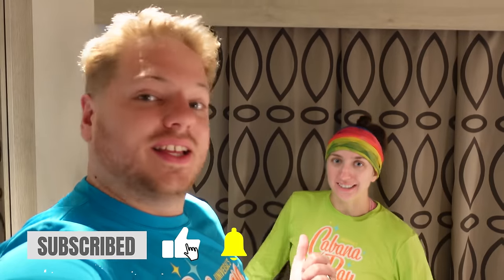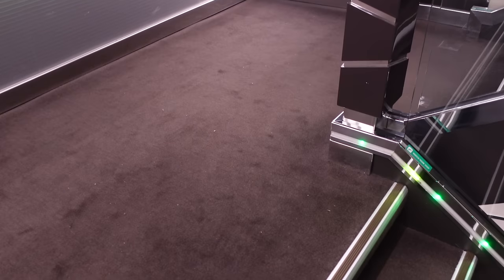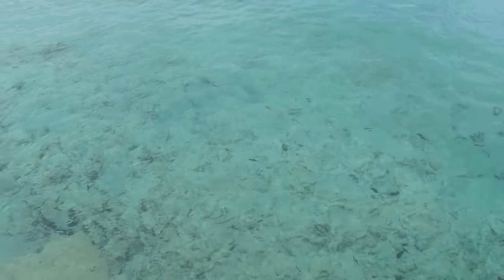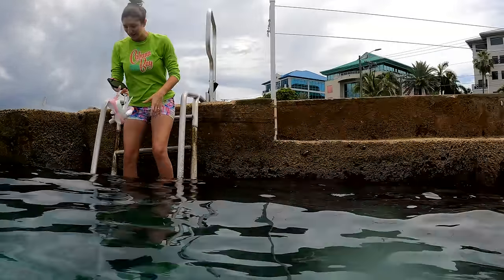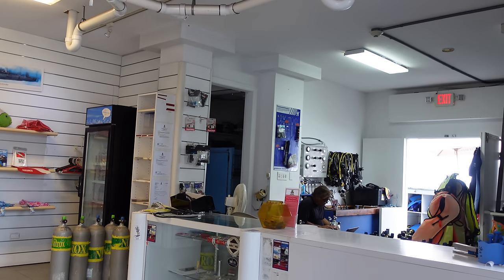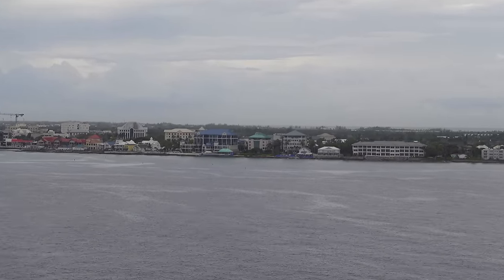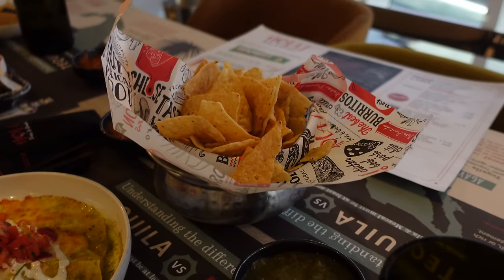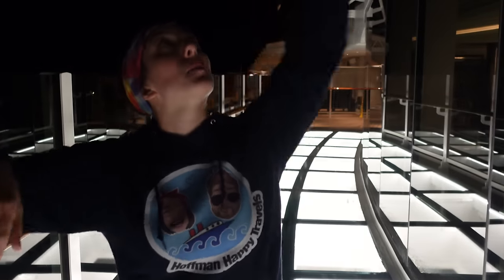Awesome Free Snorkeling in Grand Cayman & Taco Tuesday at Hola Cantina Onboard MSC Seashore!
Date Filmed: August 30, 2022

Ahoy Mates!

Welcome aboard Happy Travelers! In this series we are sailing on a seven night Western Caribbean sailing on the MSC Seashore! We will be departing Miami, Florida and visiting Ocho Rios Jamaica, Georgetown Grand Cayman, Cozumel Mexico, and Ocean Cay ( MSC’s Private Island). This is our first time sailing on an MSC vessel and Seashore is one of MSC’s newest and largest ships! We are excited and curious to see what MSC is all about!

It is day four onboard the MSC Seashore, and we are at our second port of call: Georgetown, Grand Cayman! Today, we are finally snorkeling at a location that we scoped out years ago! We snorkeled at Eden Rock Dive Center and we can’t say enough positive praises about them! They have ladders that allow you to access two neighboring reefs, Devil’s Grotto and Eden Rock! It’s only a 10 minute walk from the tender drop off, and the best part is that it’s totally free! They do accept donations at your discretion to keep the shop going and charge $5 if you want to rent a locker. We highly recommend this spot! Once back onboard, we had a delicious dinner at Hola Cantina for Taco Tuesday! It was a super fun day!